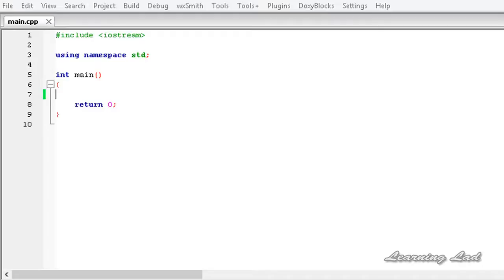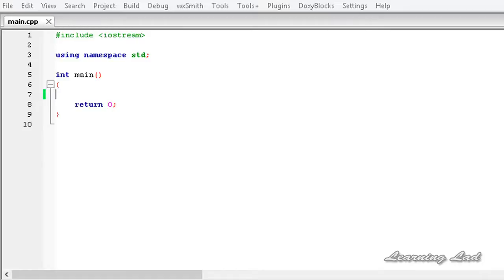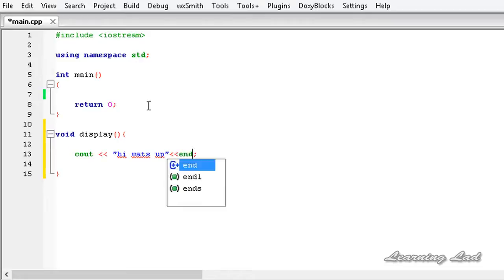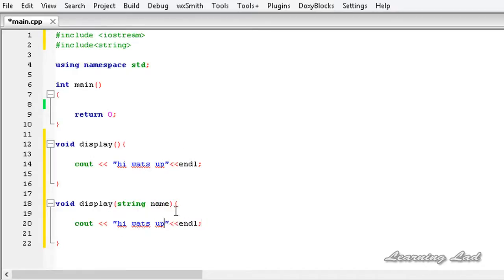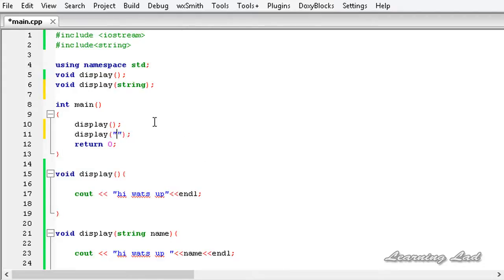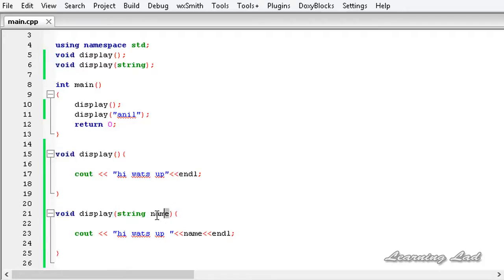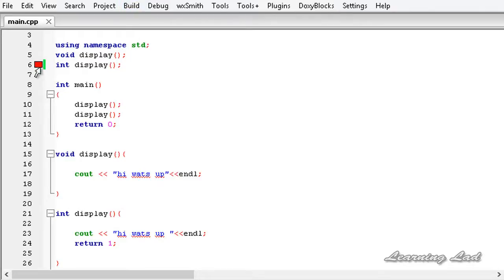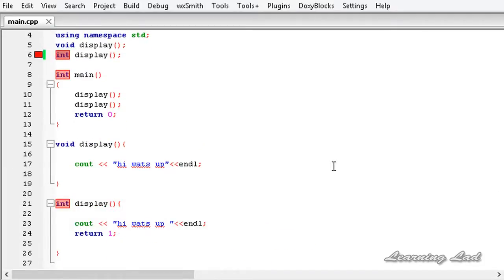52 Function Overloading in C++